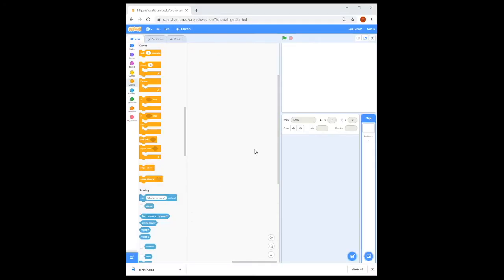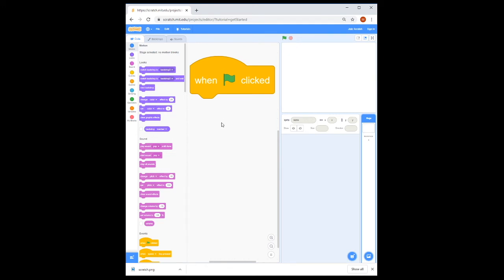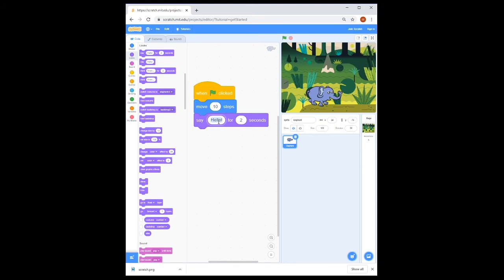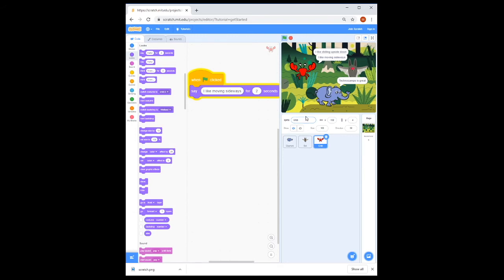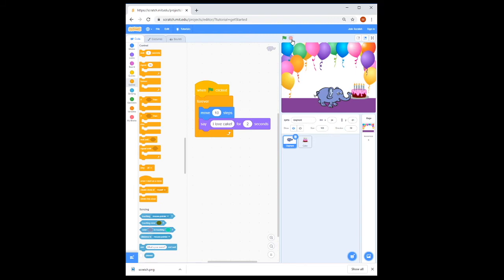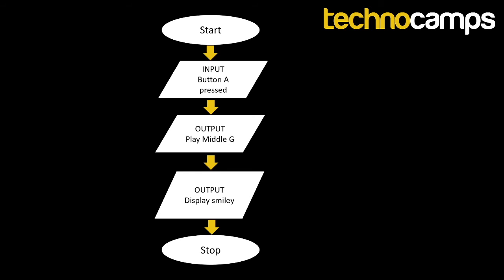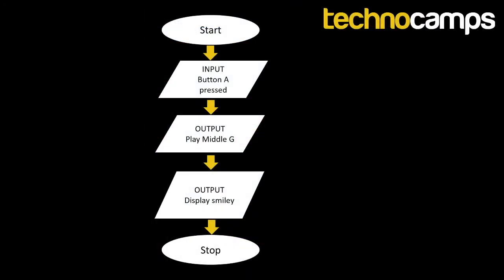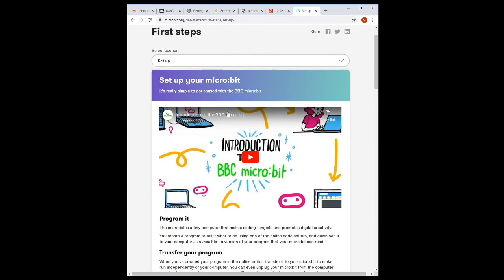Programming Principles #2 - Algorithms and Programs